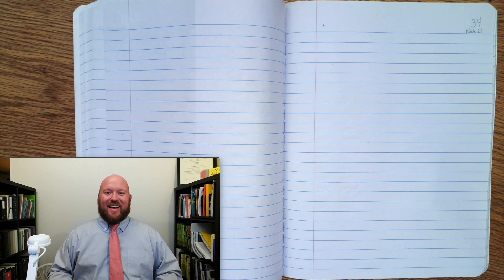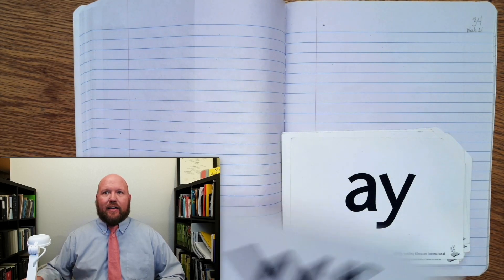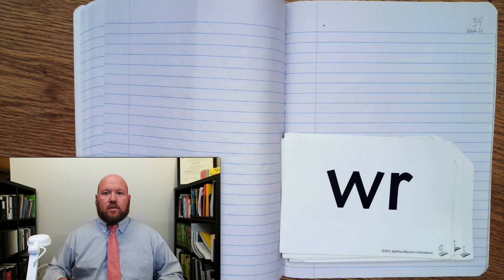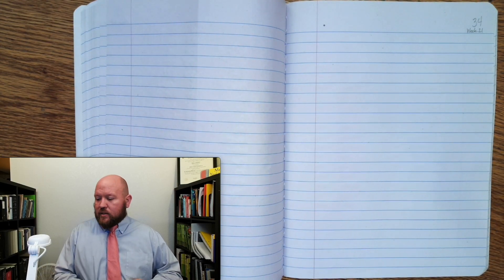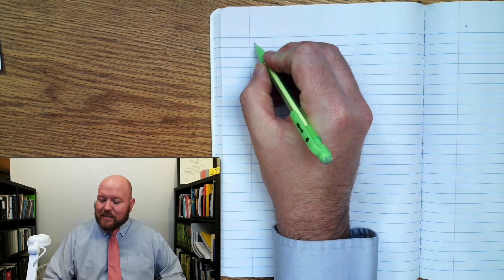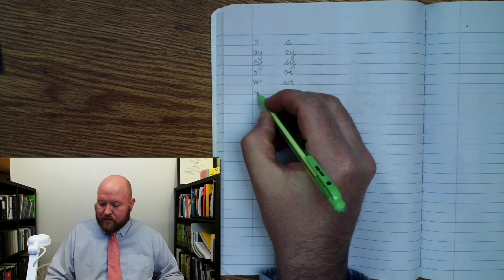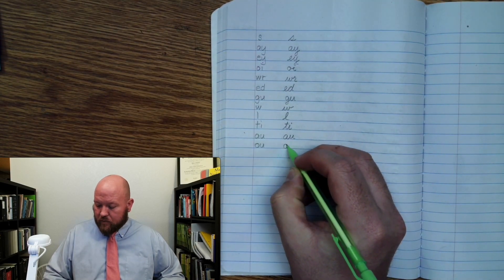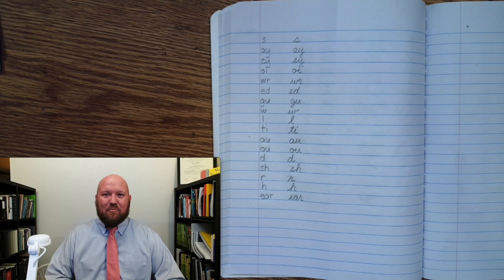1st-Grade Spelling - Week 21 Day 1 - Phonograms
1st-Grade Spelling - Week 21 Day 1 - Phonograms

85% of people around the world are connected online and receive an email, while 62% of them communicate through social media. The spectrum of risk can be negligible, like sending someone to the wrong address, to lethal, if sending someone instructions on prescriptions.

Employment opportunities

Perceived trustworthiness